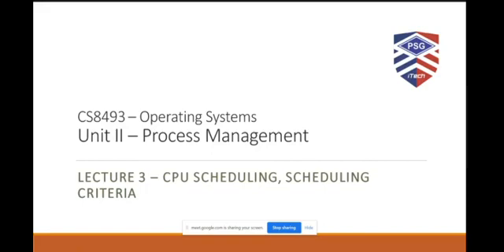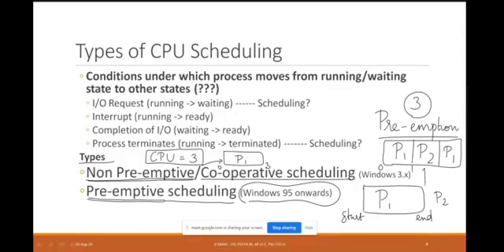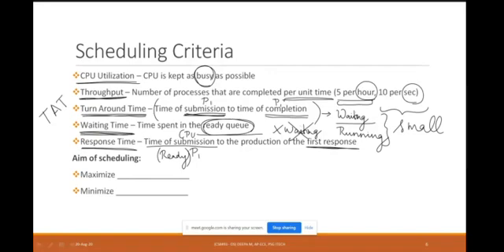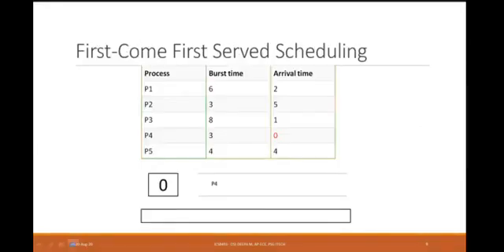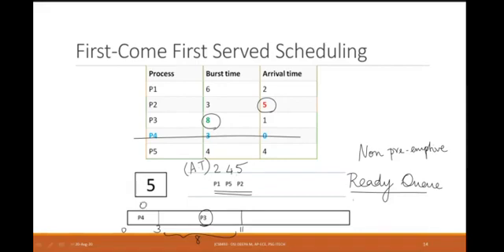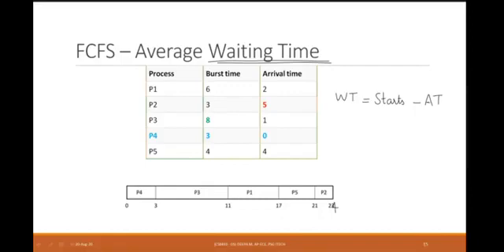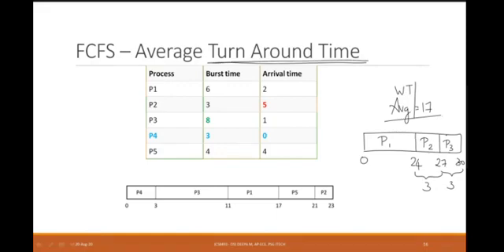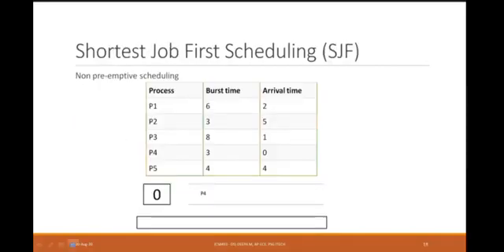Scheduling Algorithms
This video is the lecture on "Scheduling Algorithms", delivered by Ms.M.Deepa, AP (Sr.Gr.), Department of ECE, PSG iTech.